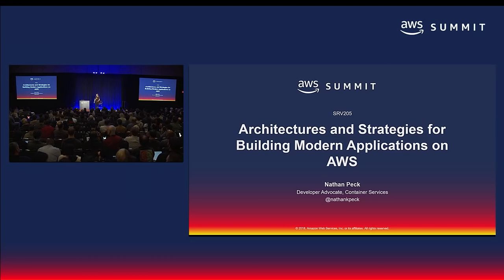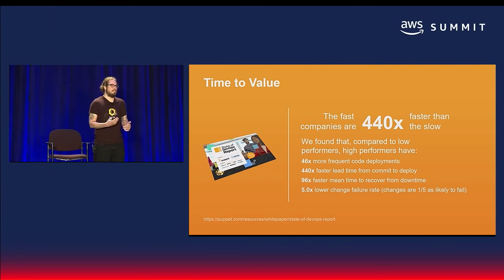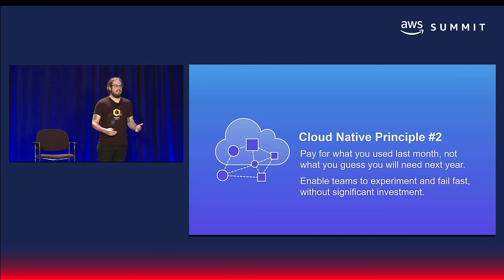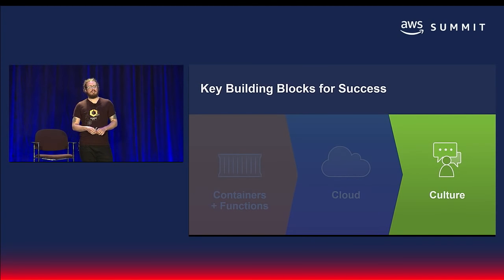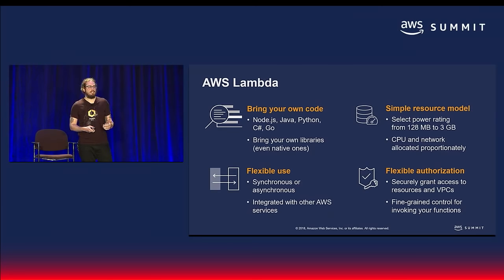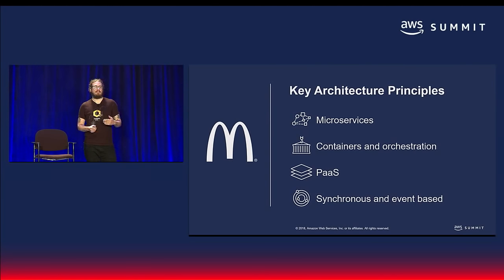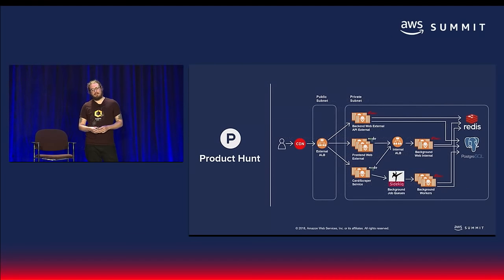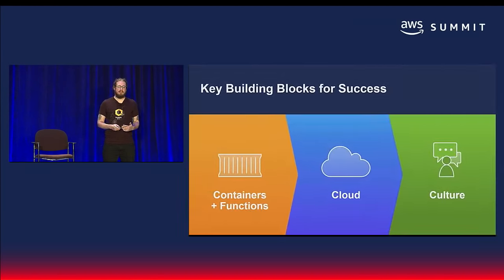AWS Summit SF 2018: Architectures and Strategies for Building Modern Applications on AWS (SRV205)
Rapid growth of technology and tooling in the cloud has enabled us to build modern applications that are more secure, scalable, and focused on our business. In this session, we cover the key compute primitives that enable us to accelerate towards building and running modern, cloud-native applications. We highlight what we’ve learned from customers running applications with AWS Lambda and AWS Fargate, two modern compute technologies for running applications in the cloud. In addition, we cover architecture patterns of modern application, key primitives required for building modern systems, steps you can take to start building and monitoring modern applications today, and secrets to fearlessly going faster and farther in the cloud.